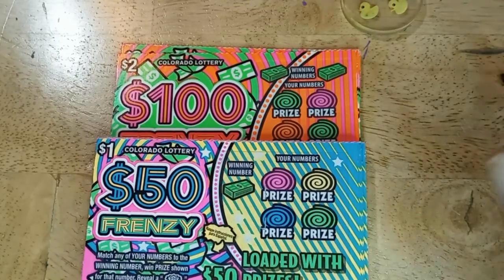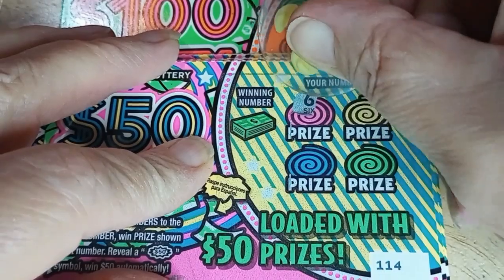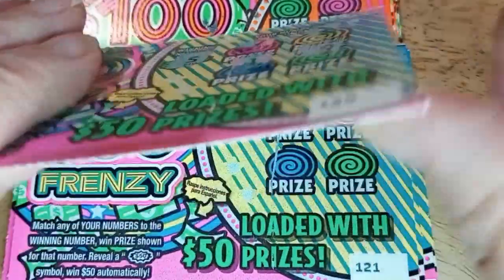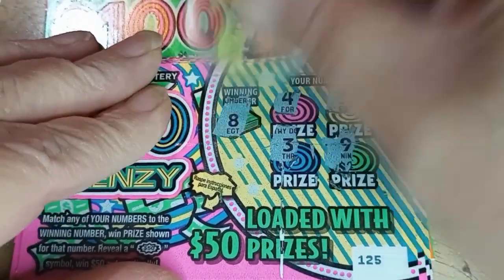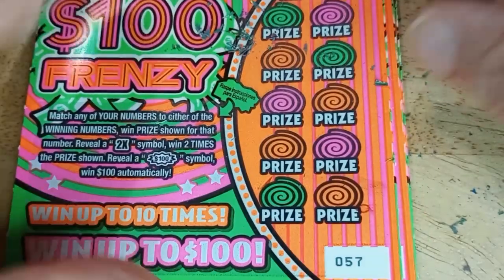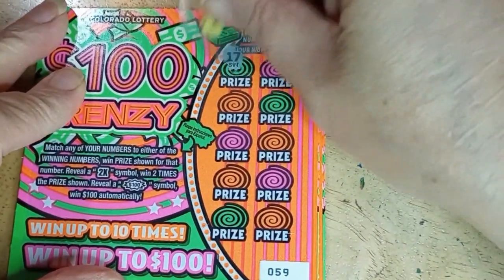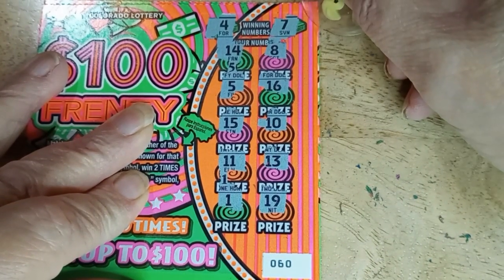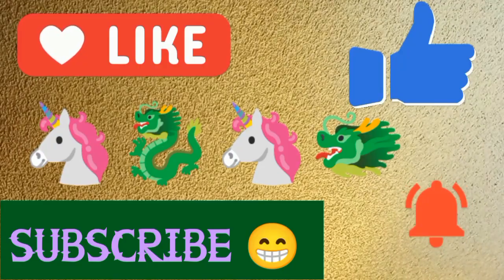Frenzy Burst hunt. Still looking to find one. 26 cards. $31 session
On the hunt for the fabled Frenzy Burst. 21-$1 and 5-$2 Frenzy cards. Will one of these 26 cards contain the Burst symbol? Colorado Lottery Cards